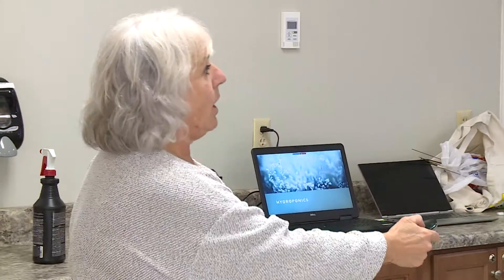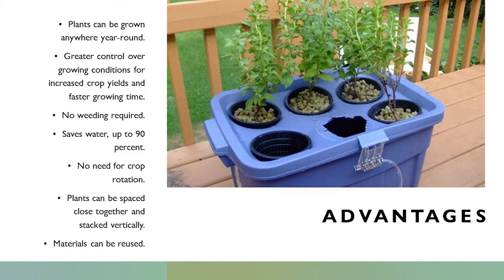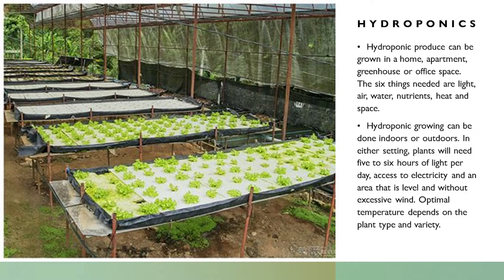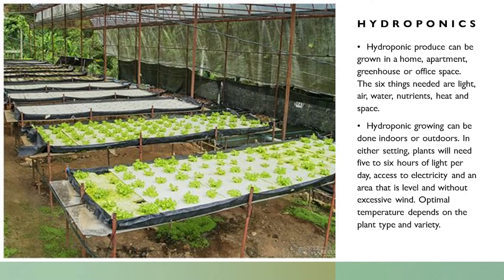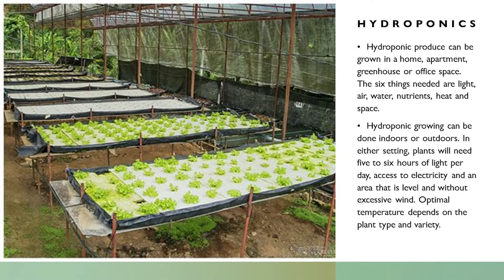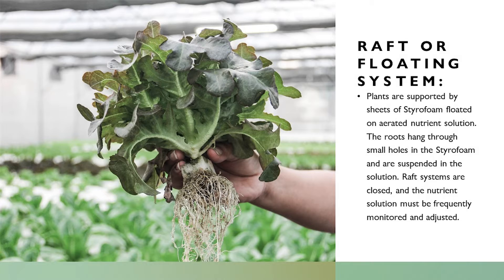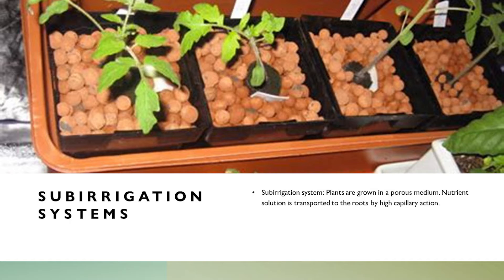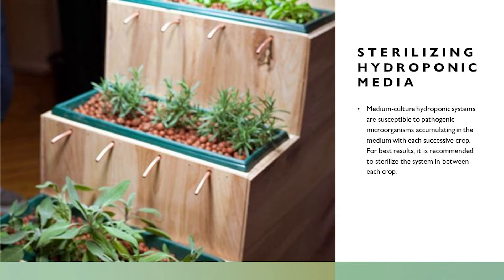In the Garden: Hydroponics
St. Clair Senior Center hosts Master Gardener, Carol D. Reese who discusses the topic of Hydroponics. Gardening for anyone that can be done anywhere.